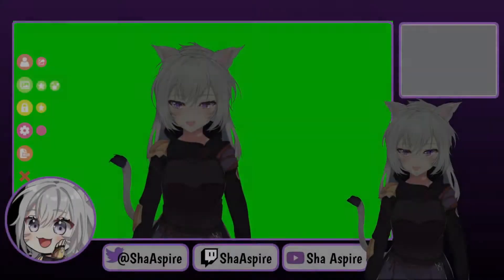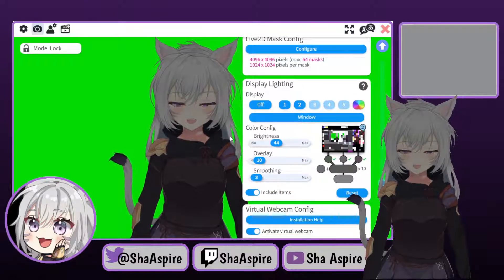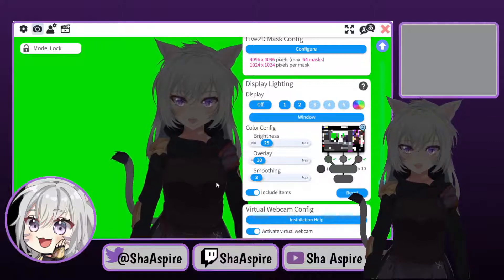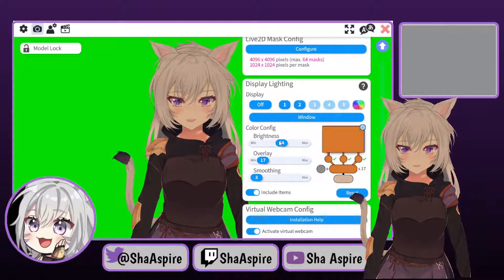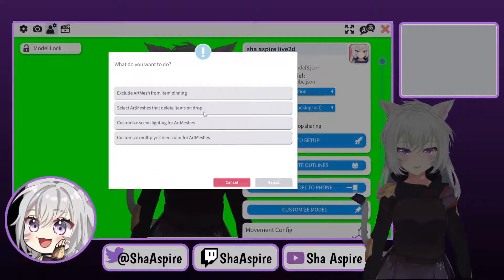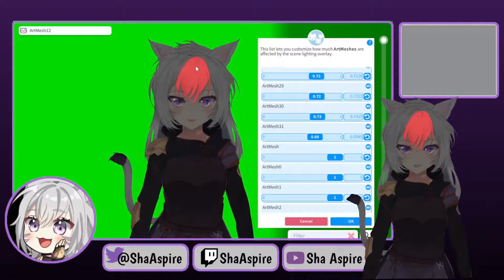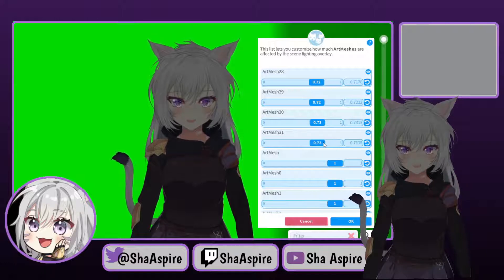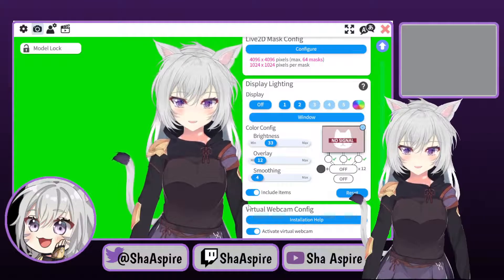Vtube Studio Tutorial - Dark Ambience/Glowing Eyes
Small tutorial to help those that want to add some atmosphere to their streams by making it seem like your model is in the dark, near a colored light source or if you want to make your eyes appear to glow.

If this has been helpful, please feel free to like or follow; it's greatly appreciated. Either way, hope it helped and remember in all that you do - to aspire to greatness!

Song: Chrono Trigger Resurrection - Corridors of Time [Remastered]